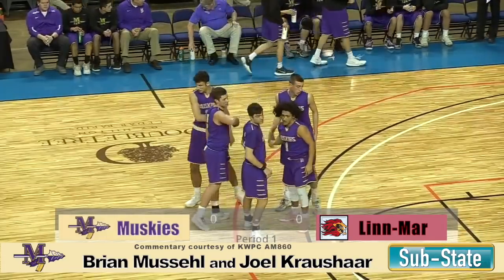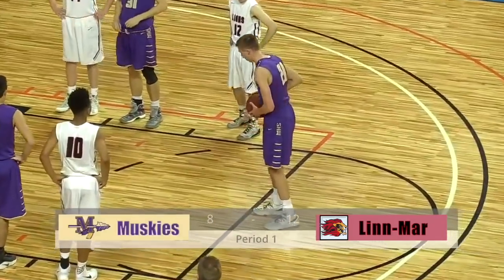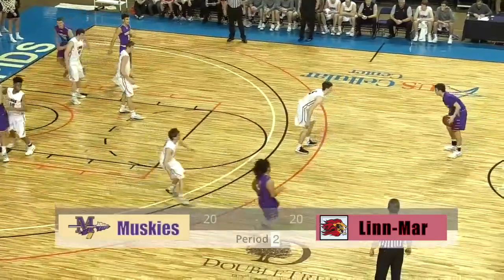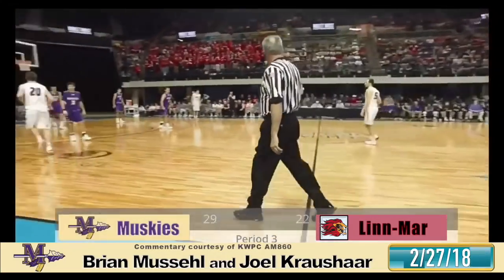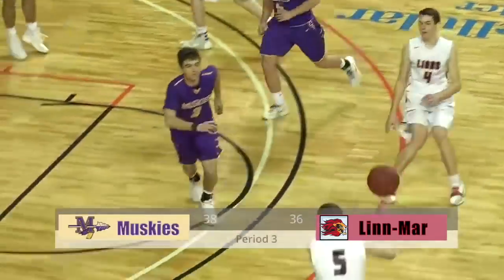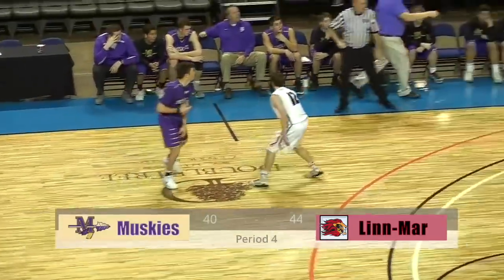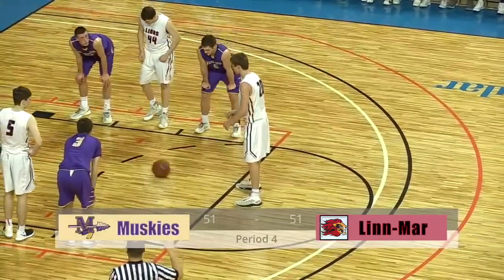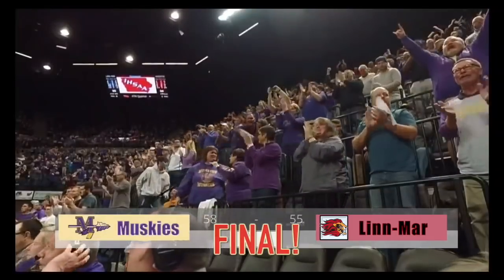Muskie Boys Sub State Final vs. Linn Mar 2/27/18